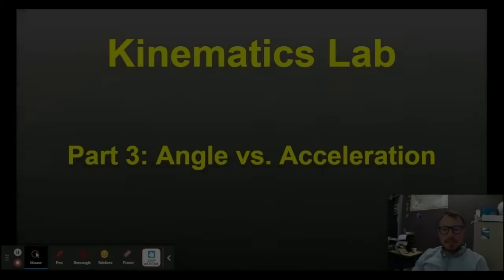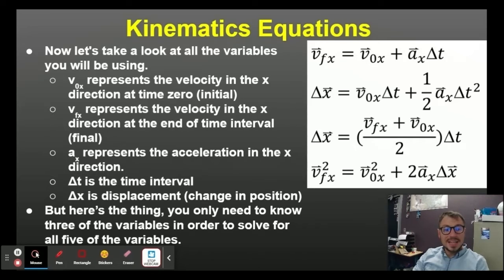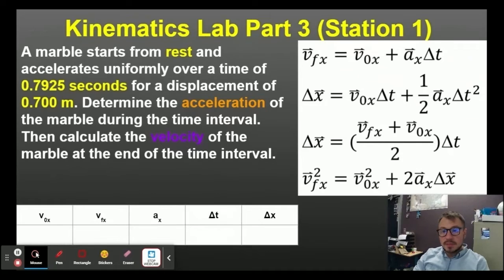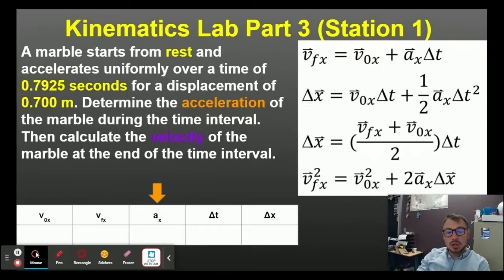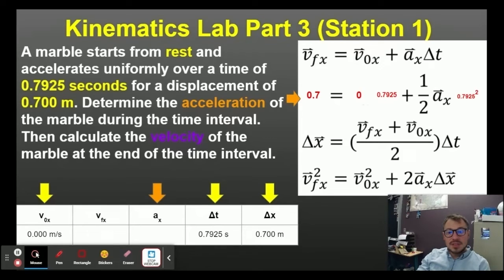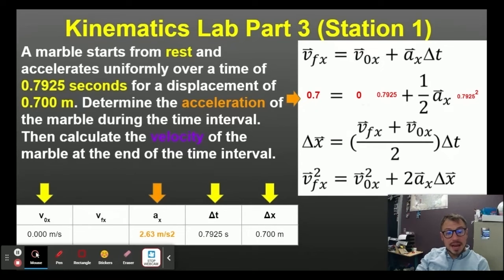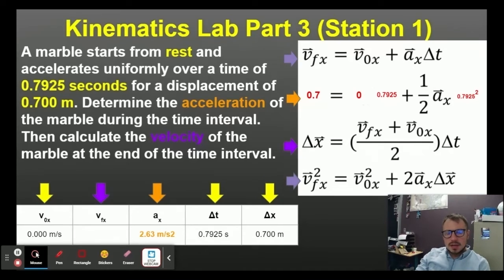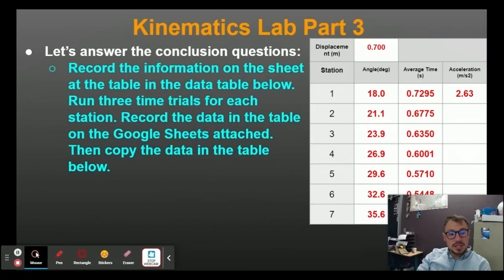Kinematics Lab Part 3: Acceleration vs. Angle of Ramp